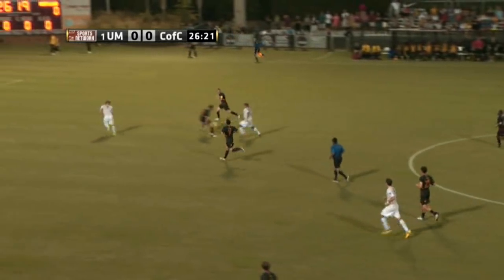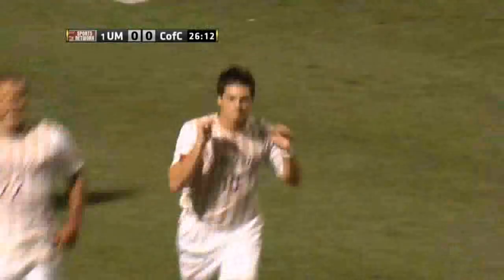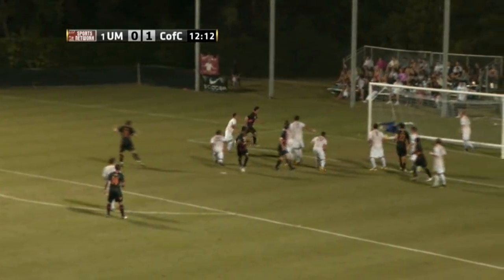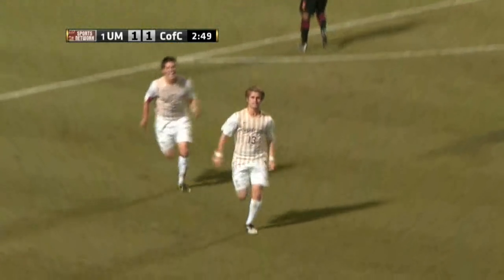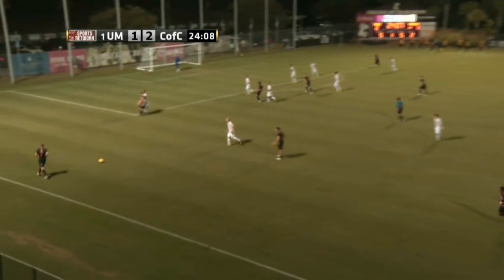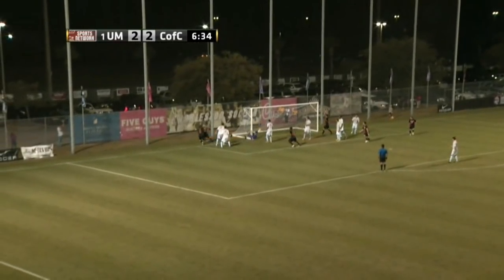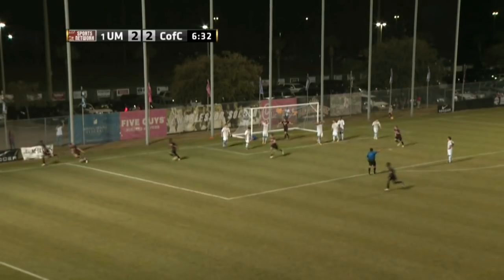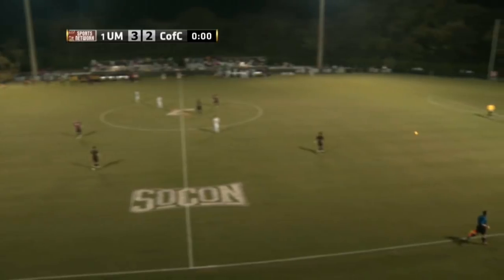9.29.12 Men's Soccer vs. Maryland Highlights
Highlights of the Cougars match with #1 ranked Maryland on 9.29.12 at Patriots Point.  Sean de Silva and Francis Twohig scored for CofC in the hard-fought 3-2 loss.